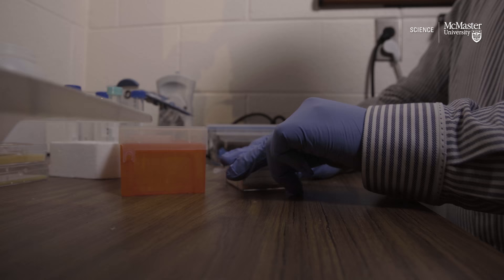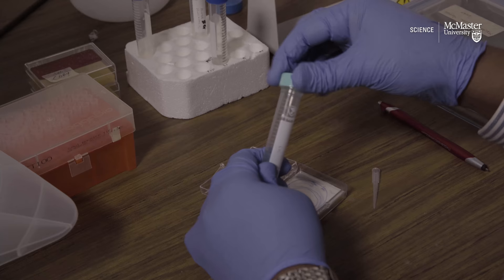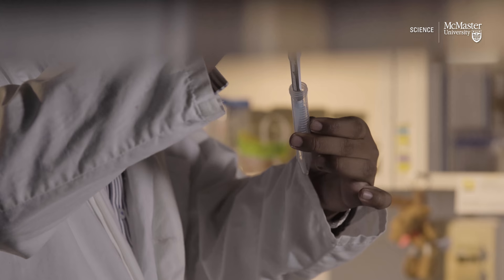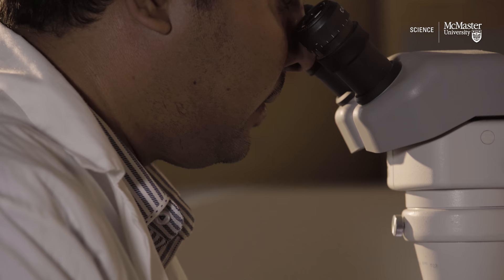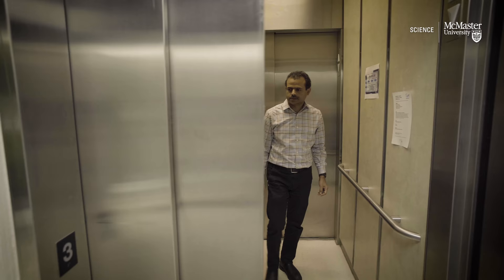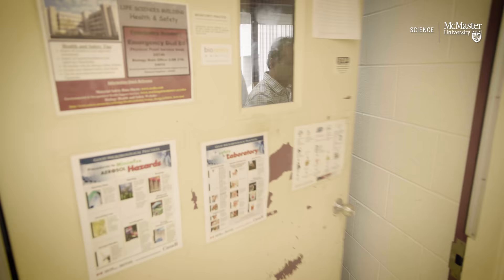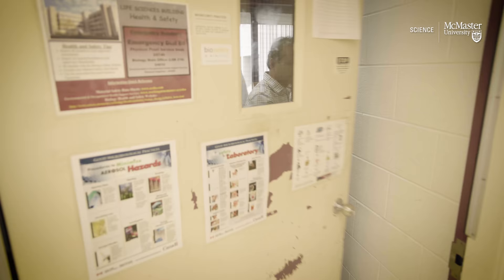The study of nematodes to understand overall health and aging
McMaster scientists uncover crucial biological circuits that regulate lipids and their role in overall health